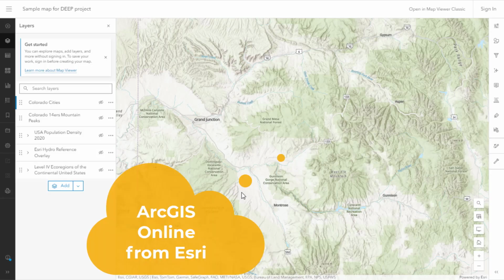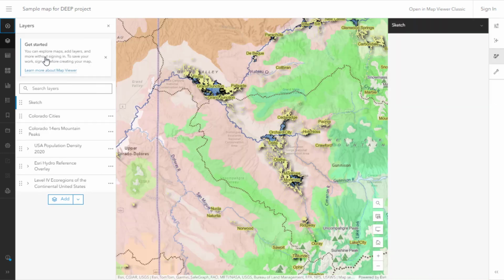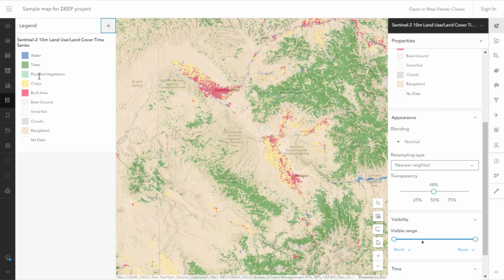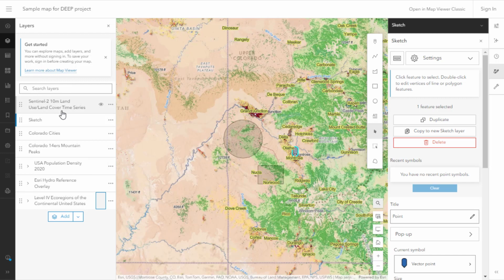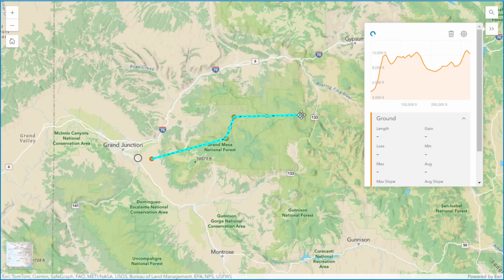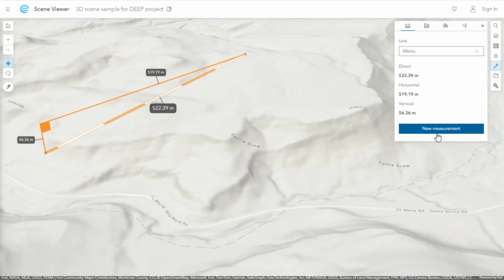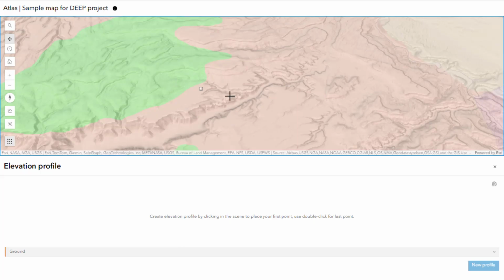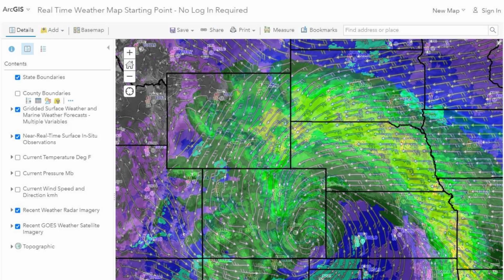Using 2D and 3D mapping tools in ArcGIS Online to examine the routes of explorers, and more